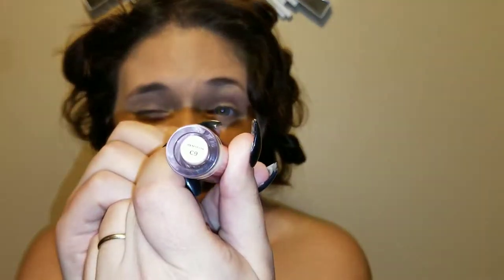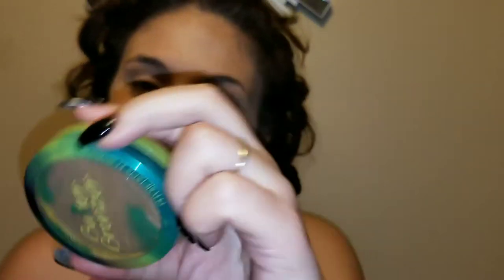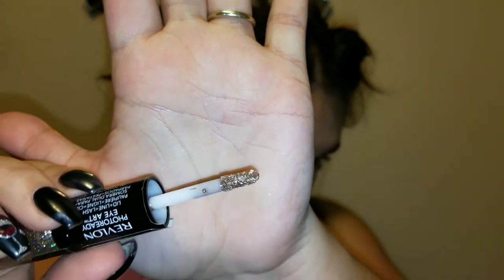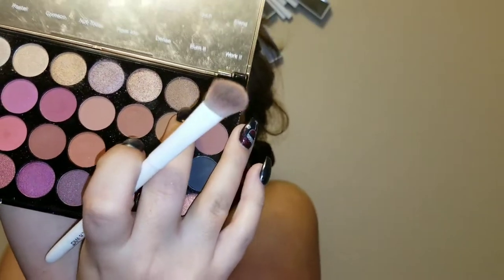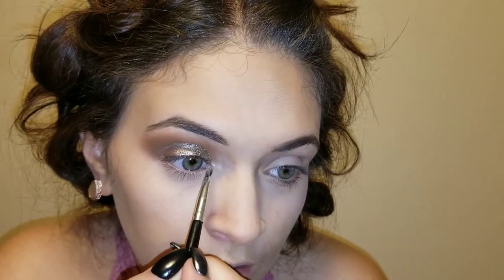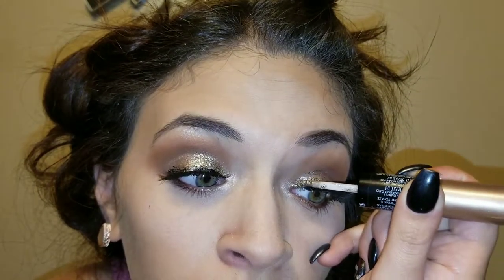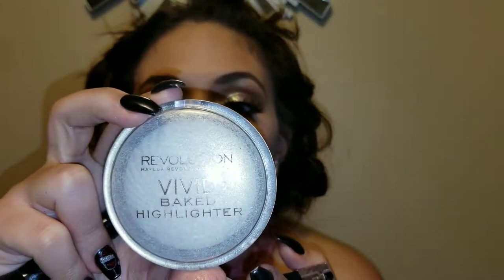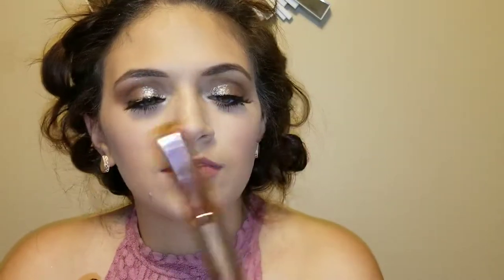Bronze Holiday Glam 2018 | Affordable Makeup Look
Affordable Bronze holiday glam makeup look 2018.
Hey guys hope you all have a wonderful holiday and hopefully this look gave you an idea to slay the holidays this year and end it with a bang.